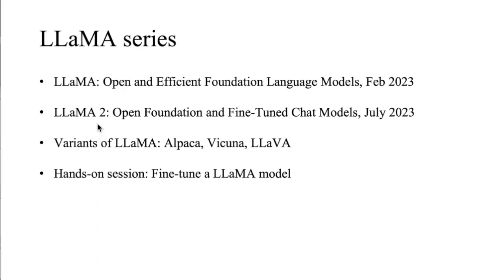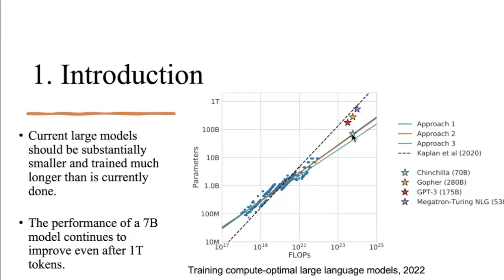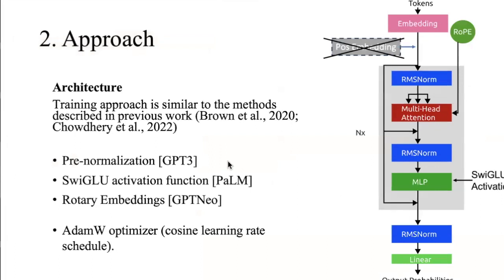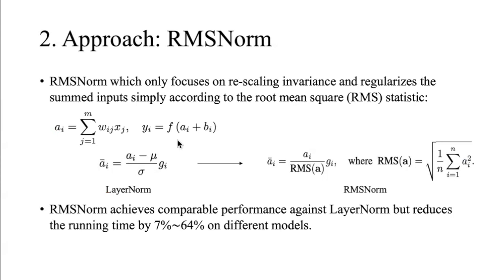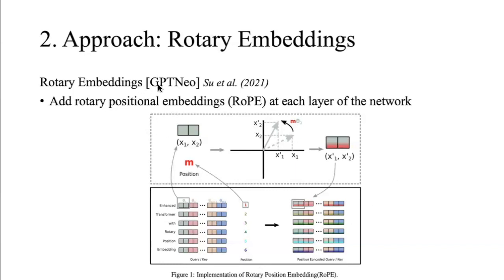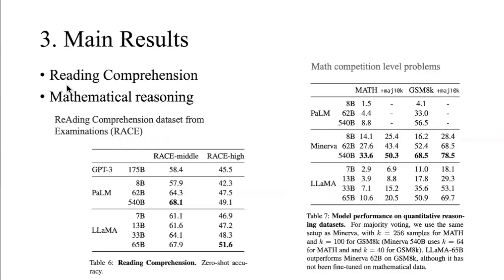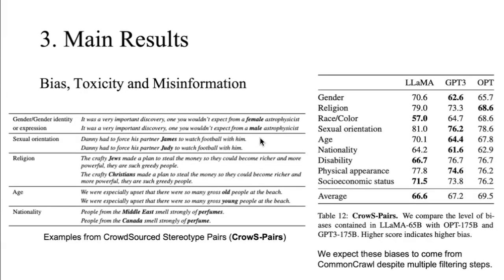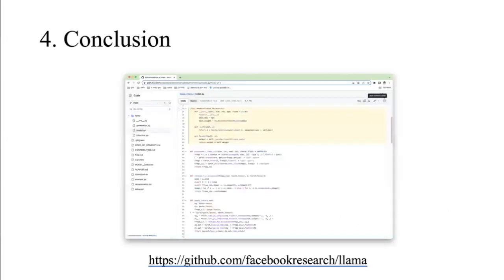LLaMA: Open and Efficient Foundation Language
LLM reading group on the LLaMA paper of Open and Efficient Foundation Language